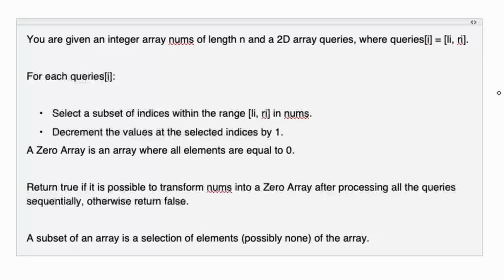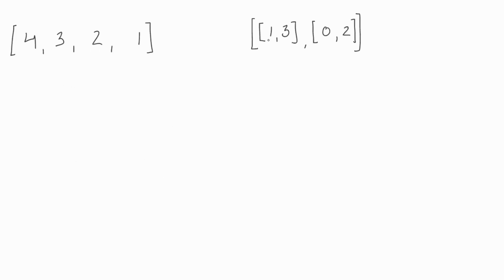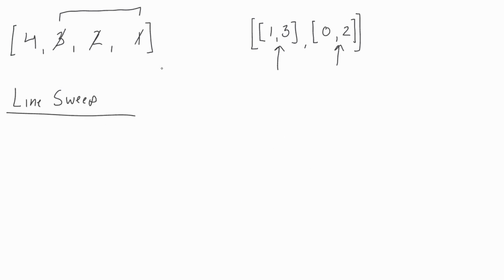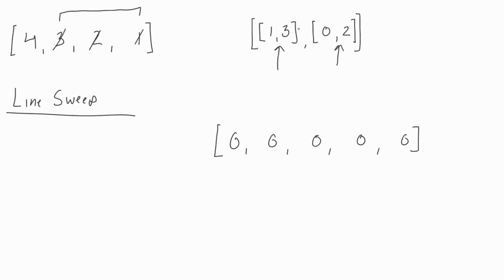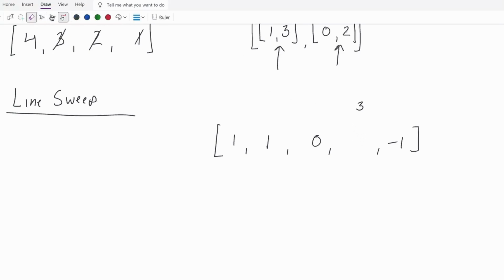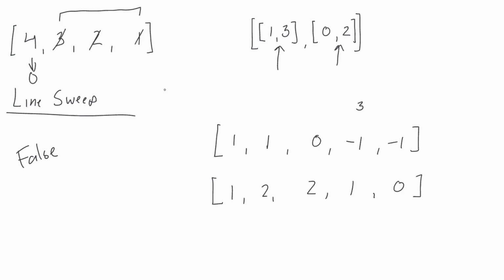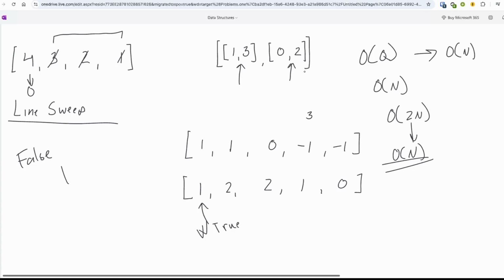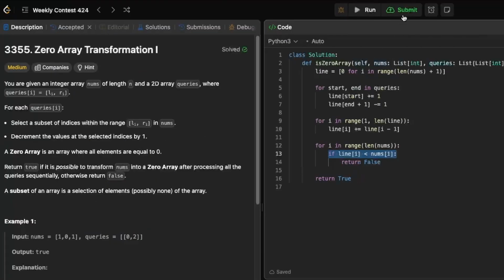Leetcode 3355 | Zero Array Transformation I | Weekly Contest 424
🚀 Mastering LeetCode: Zero Array Transformation I | Road To FAANG

Welcome to Road To FAANG! In this video, we'll dive deep into solving the Zero Array Transformation I problem on LeetCode. Whether you're preparing for coding interviews or simply looking to enhance your problem-solving skills, this tutorial is designed to help you grasp the concepts and techniques needed to tackle similar challenges with confidence.